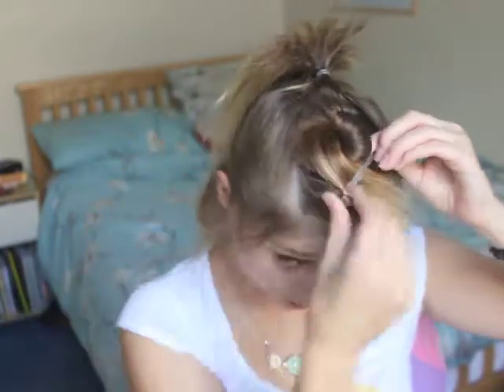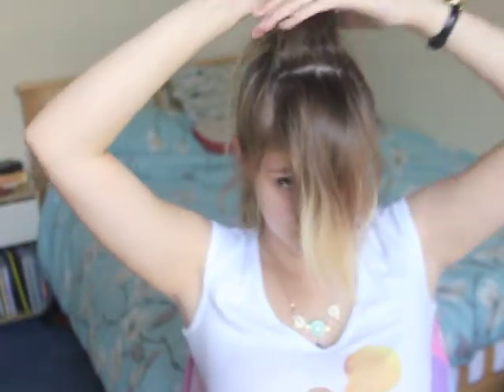Short, fine hair tutorial: Faux Hawk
LINCOLN INK SPECIAL!!

Hi guys,
this tutorial is a speciality hairstyle for a punk costume.
Every year my course (Creative Advertising) have a party called Lincoln Ink and this years theme is Punk Rock.

So I hope everyone enjoys and I expect to see some impressive faux-hawking 1st November